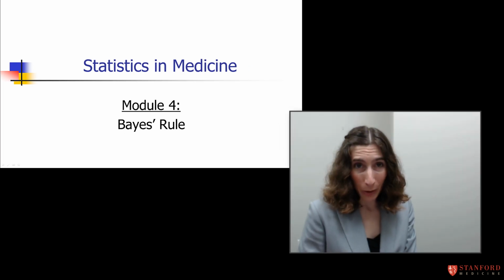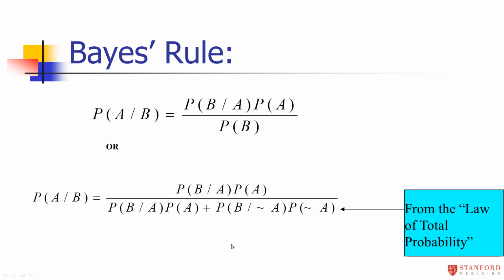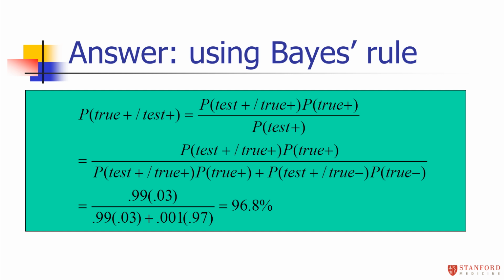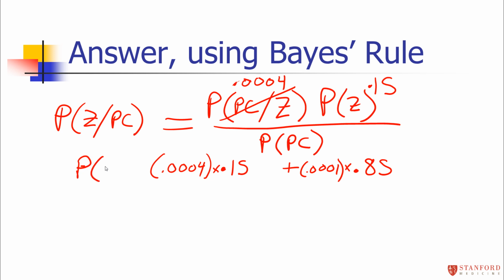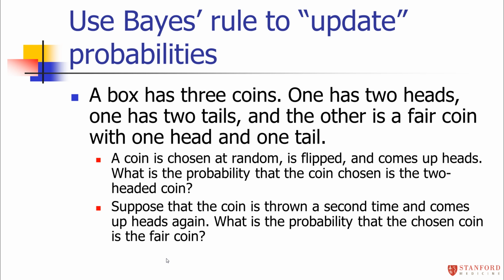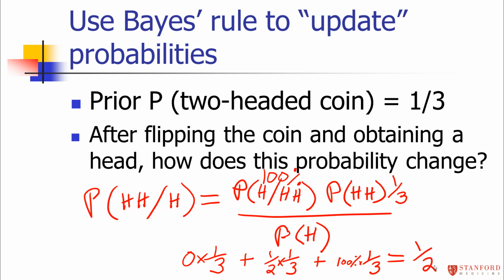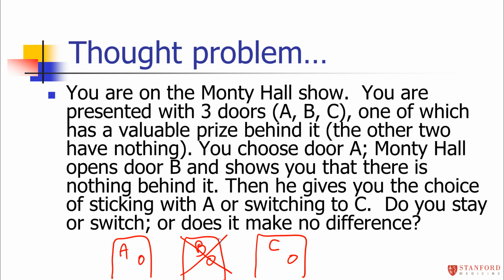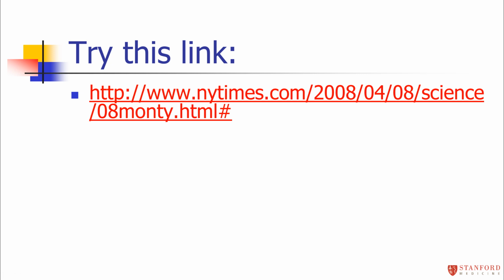Unit 3 Module 4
Unit 3 - Module 4: Bayes' Rule